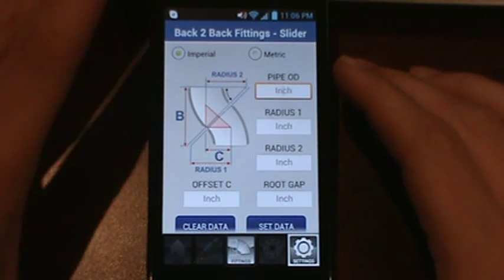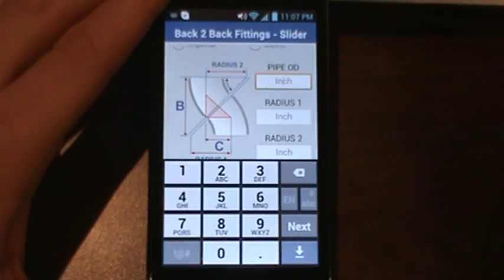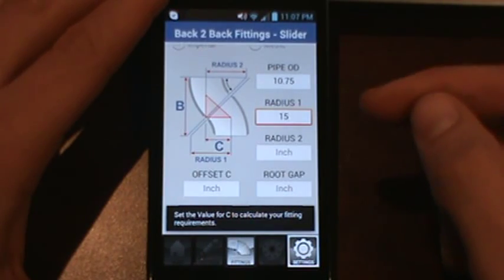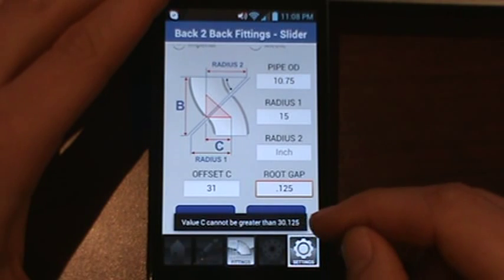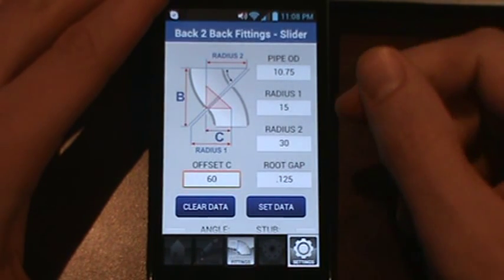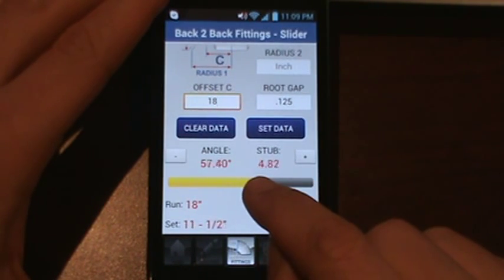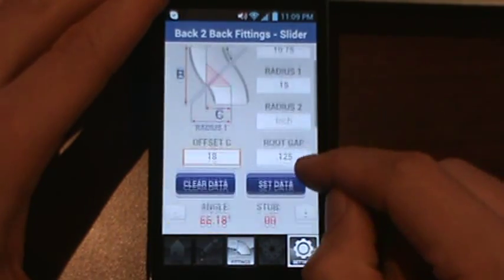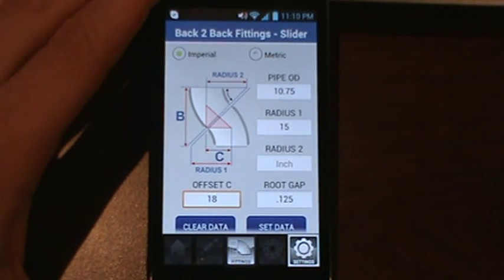Pocket Pipe Calculator - Back to Back Fittings - Slider - Settings Tab